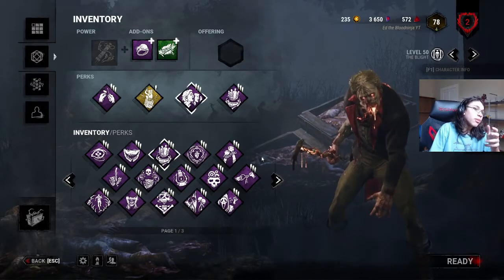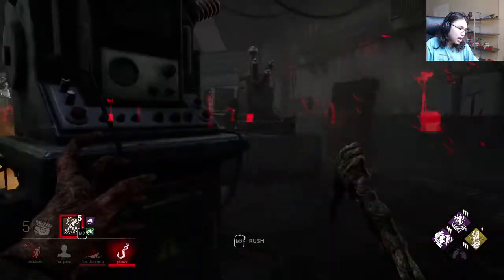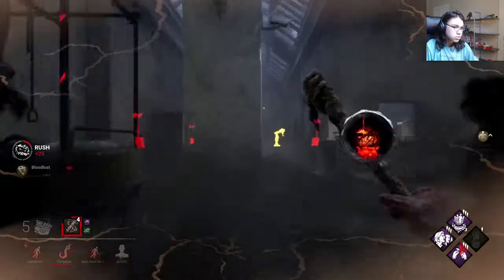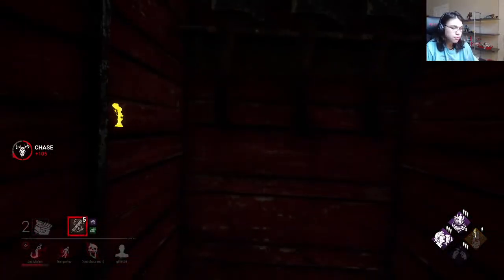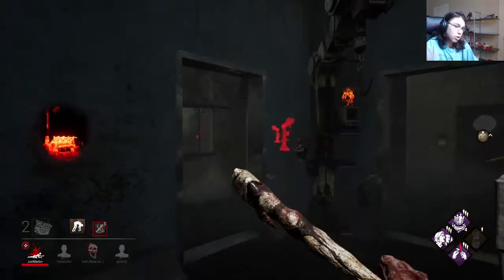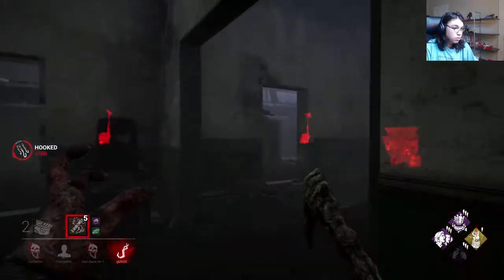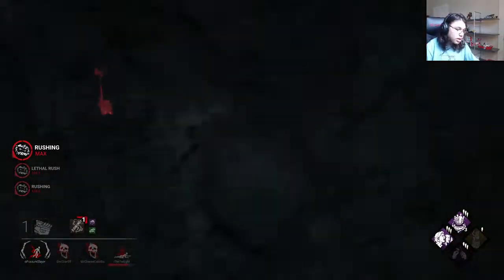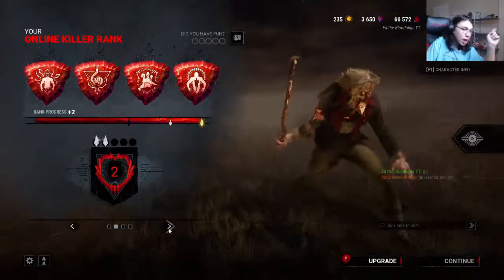dead by daylight sonarblight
dead by daylight blight